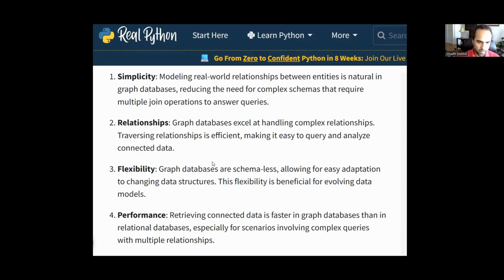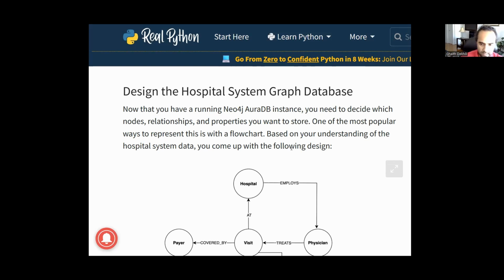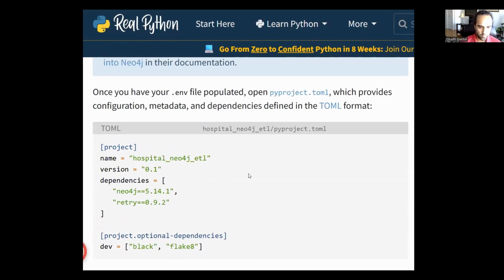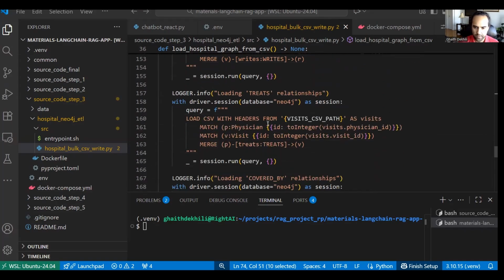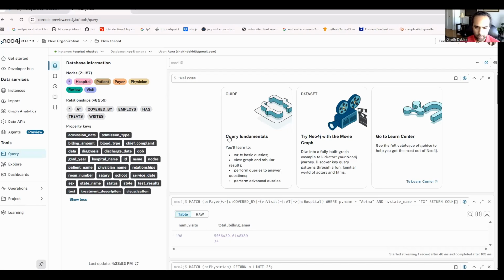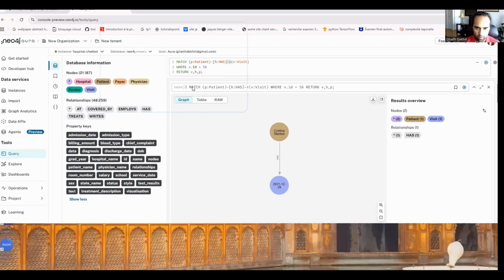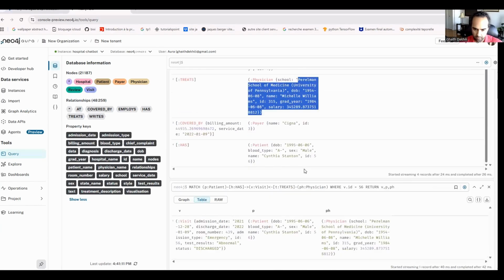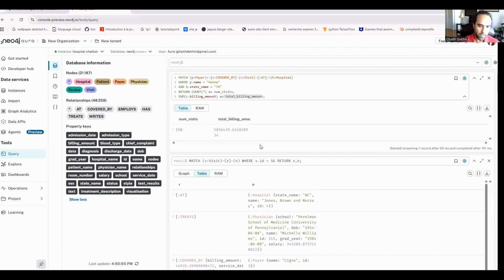NEO4J graph database - Mastering AI Superpowers: LLMs, Tools, LangChain & more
In this tutorial,  how to create a Neo4j graph database to store data about the patients, patient experiences, hospital locations, visits, insurance payers, and physicians in your hospital system. The database will be used in the hospital system chatbot.